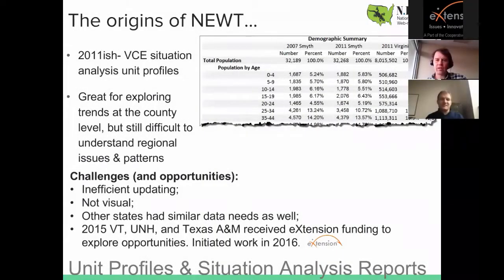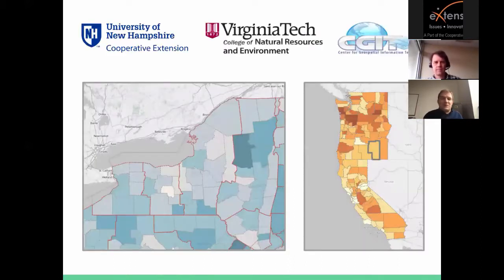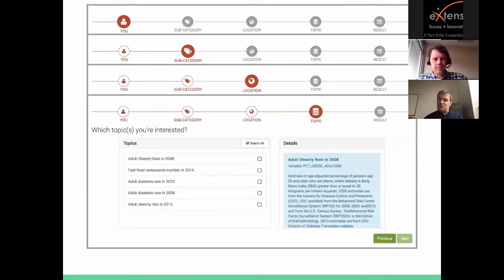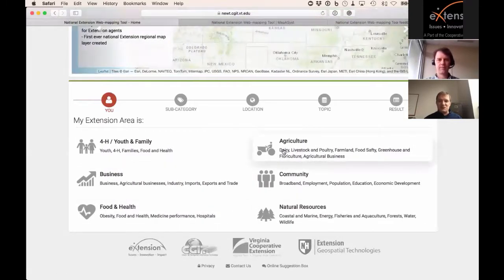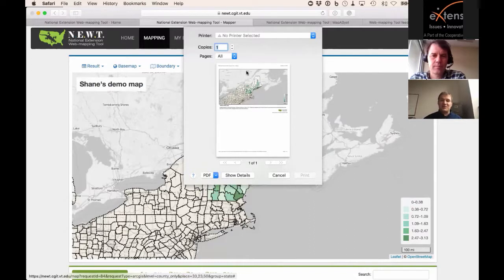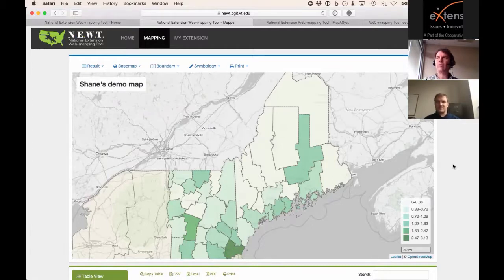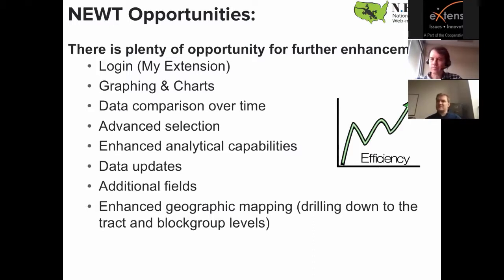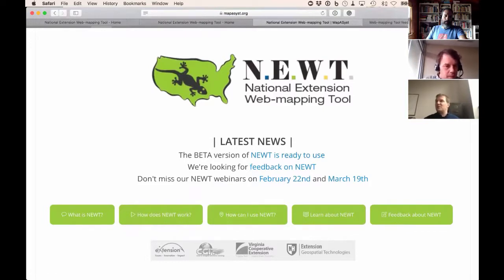Webinar: The National Extension Web-mapping Tool (NEWT)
National Extension Web-mapping Tool (NEWT) is designed to be user-friendly for CES staff who have no Geographic Information System (GIS) experience, but will also be useful for those familiar with GIS. NEWT provides relevant spatial data at a variety of scales (national, state, county) in a variety of formats (maps, tables, graphs) which can be useful from the standpoint of a single county, an entire state, and across typical CES boundaries on a regional or national level. This webinar will explore the rationale and approach behind the development of NEWT, will demonstrate how NEWT can be used today by CES staff, and will provide details about how to help guide the future of the NEWT.